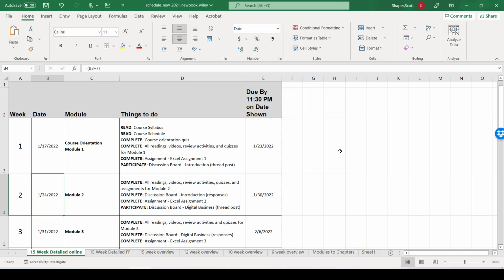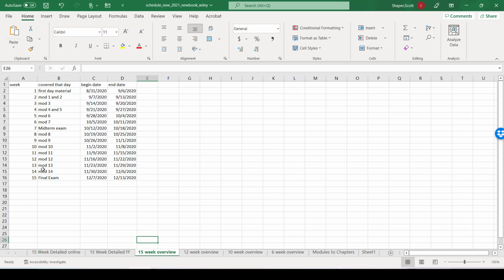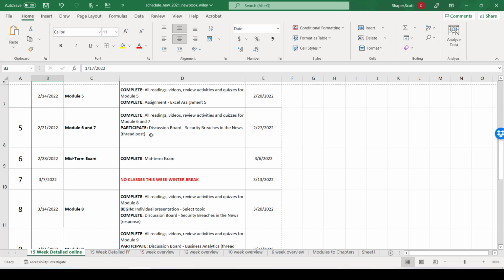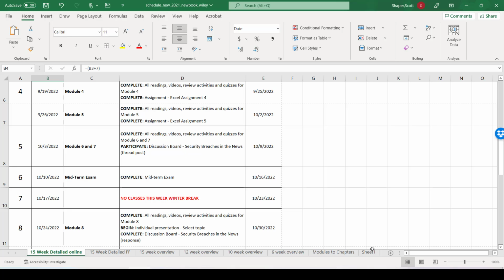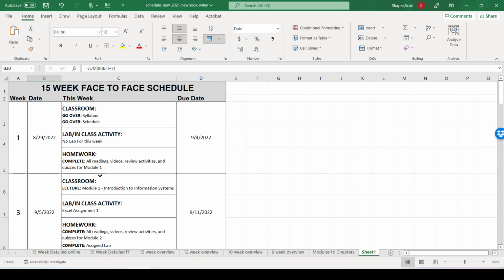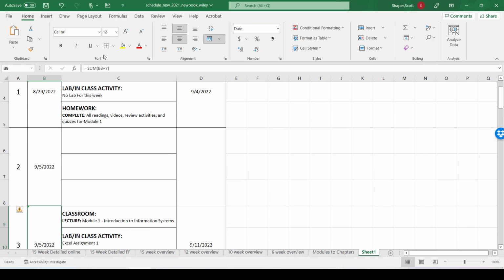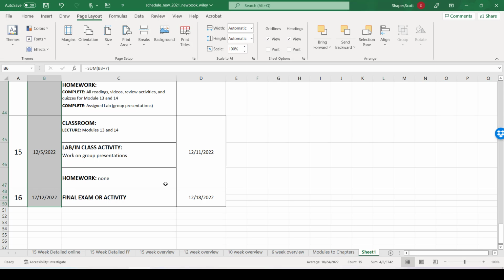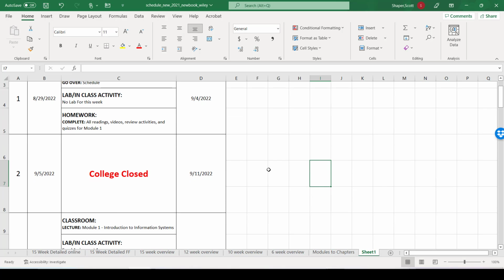Making a Schedule in Excel